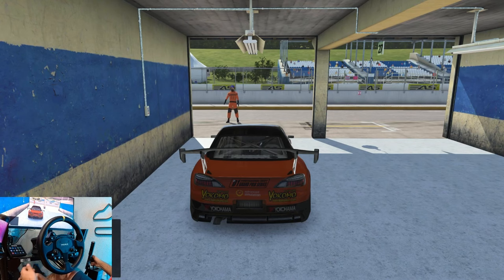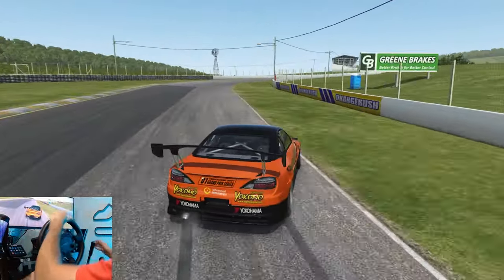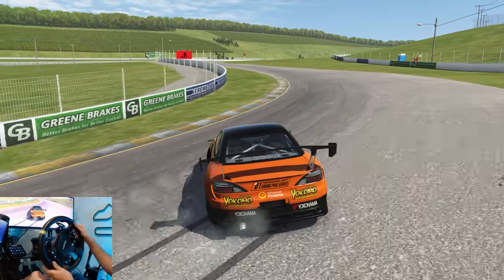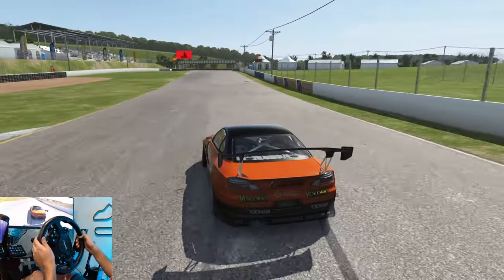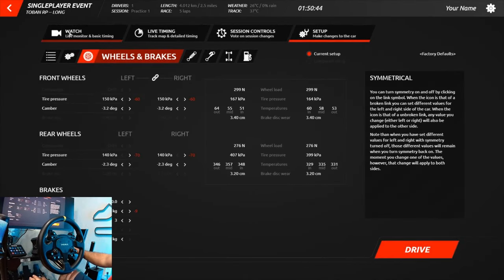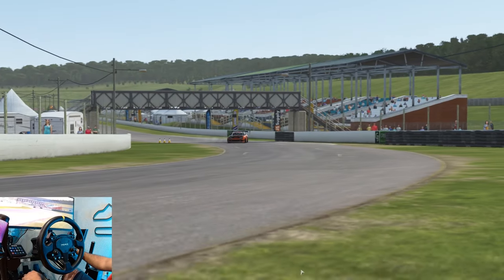Drifting s15 in rFactor 2 - rFactor 2 New Update - Moza R12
MOZA Racing
NRG Innovations
The Coldest Water
Vosan